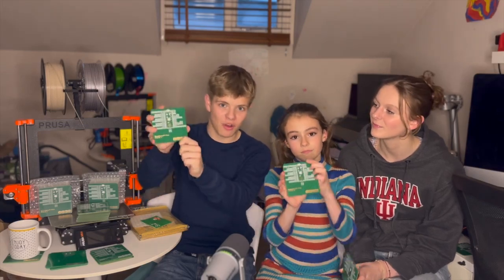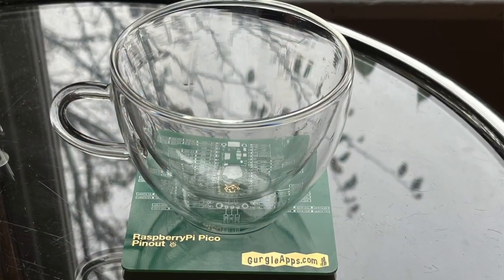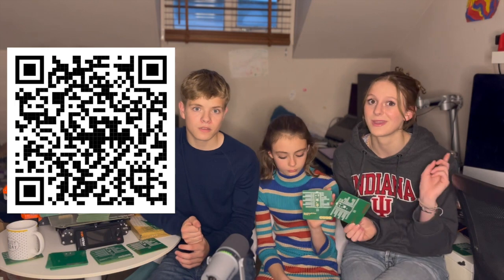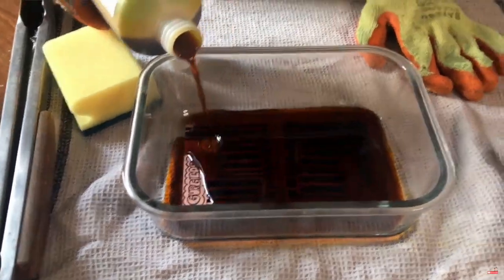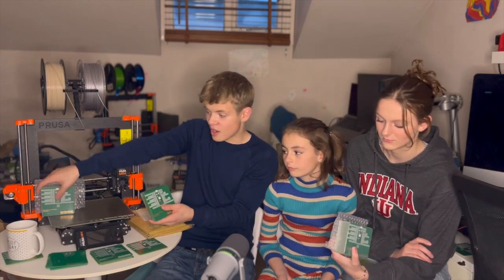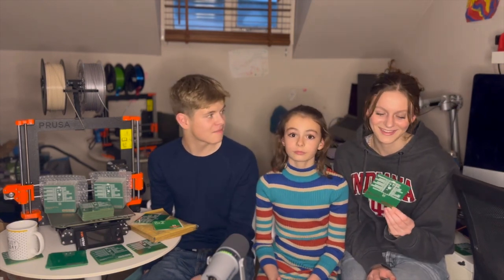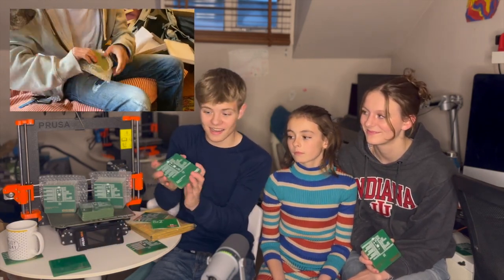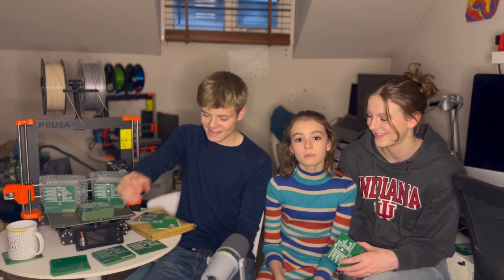Raspberry Pi Pico PCB Coaster Pinout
Introducing our latest creation - the Raspberry Pi Pico Pinout Coaster. It's not just a coaster but a useful tech-savvy addition to your workspace!

🌟 Product Highlights:

Made from high-quality PCB board
Accurate Raspberry Pi Pico pinout
Stylish immersion gold finish

We also understand not everyone can purchase, so we'll be giving some away.

Join us on this exciting journey, and thank you for your incredible support. We can't wait to share more awesome content with you!